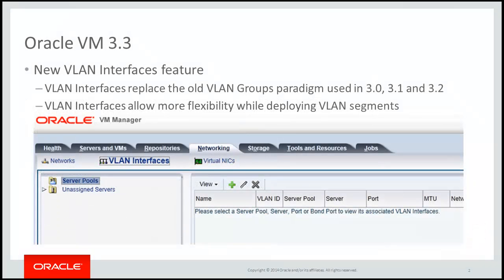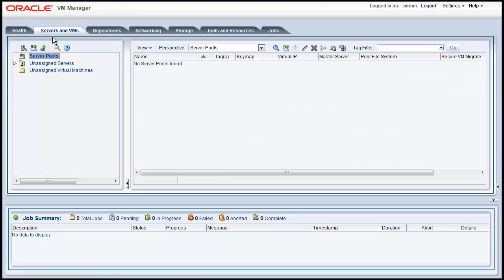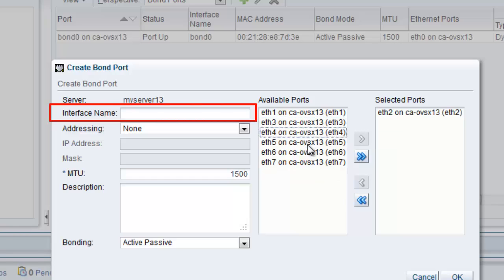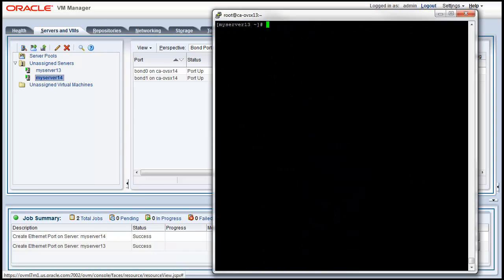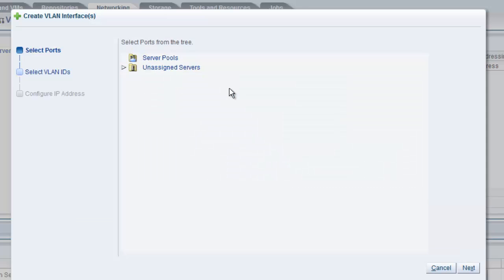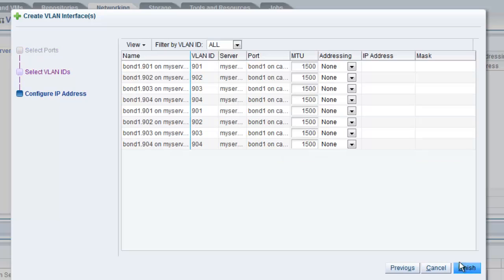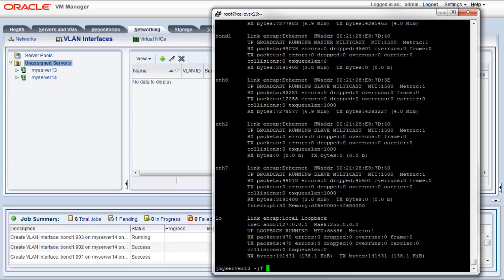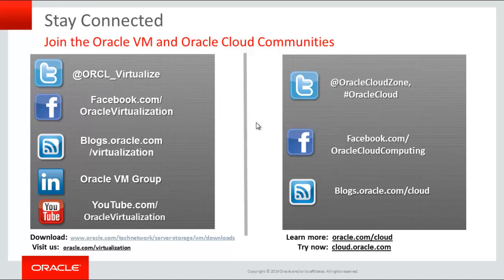What's New in Oracle VM 3.3: VLAN interfaces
This video introduces new features of Oracle VM 3.3 with a specific focus on VLAN Interfaces which replaces the previous VLAN Groups feature.